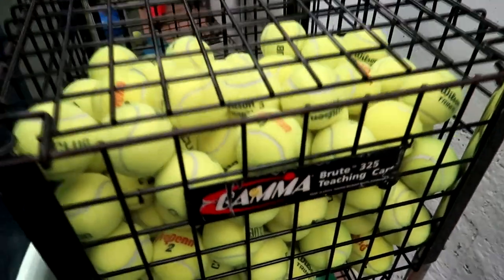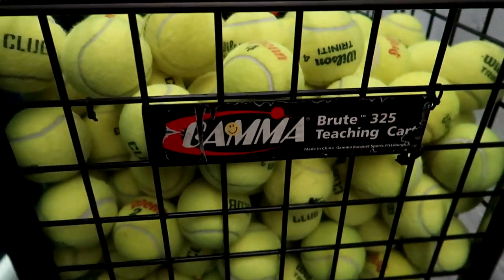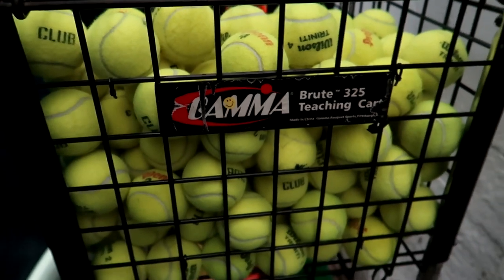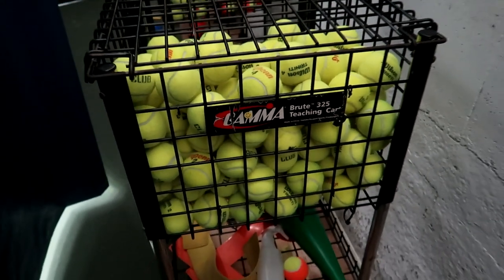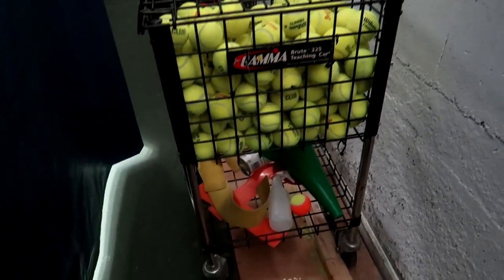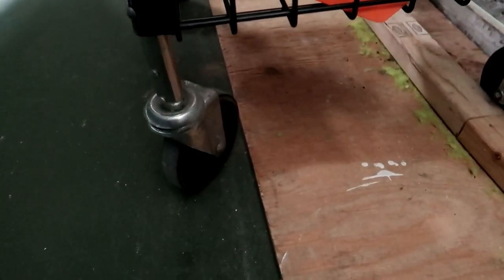Gamma Sports Premium Tennis Teaching and Travel Carts Review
► Gamma Sports Premium Tennis Teaching